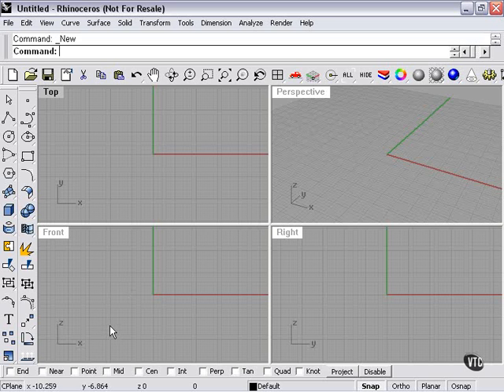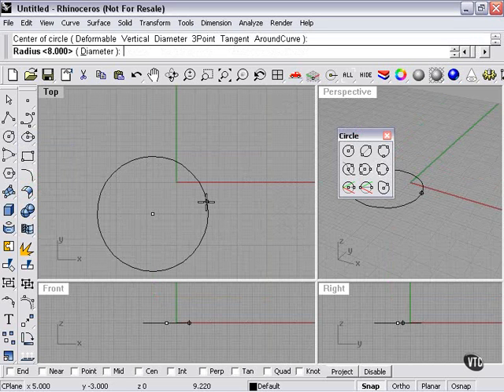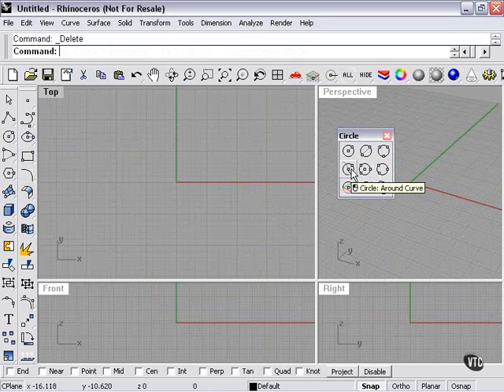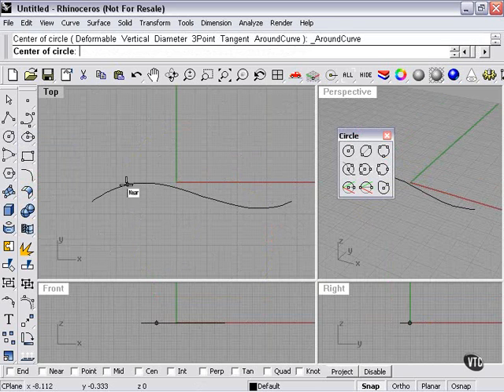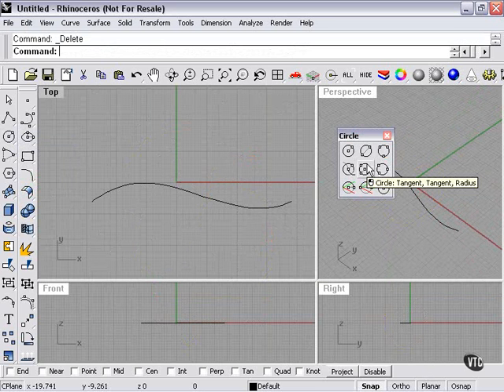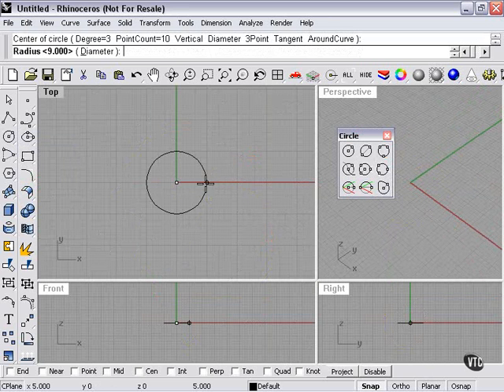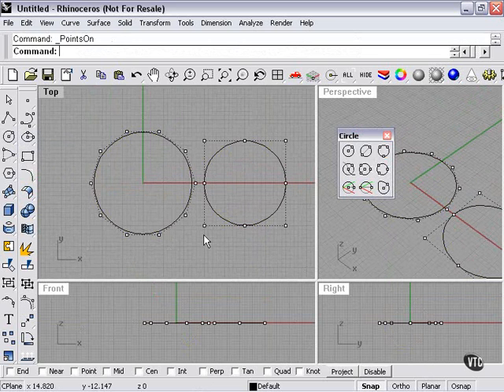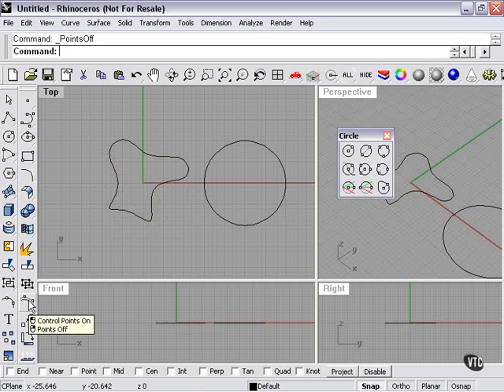Learning Rhino---Circle Function in Rhino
Learning Rhinoceros.3D ---Circle Function in Rhino